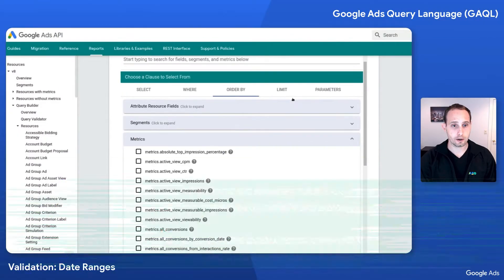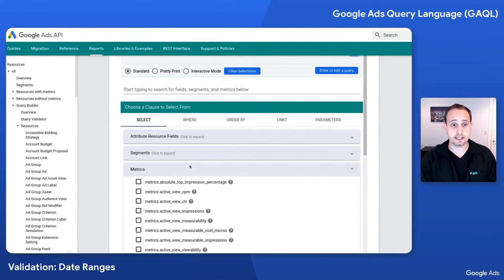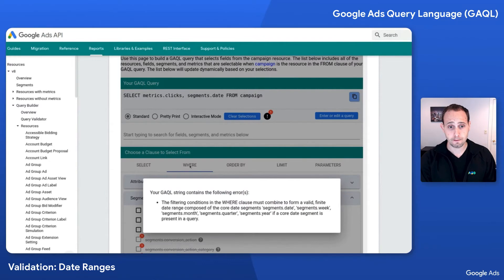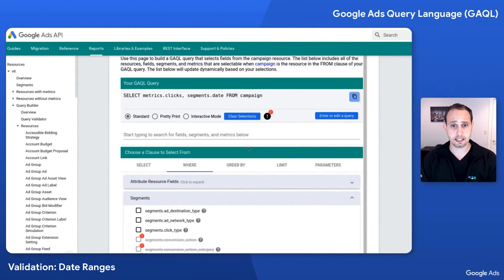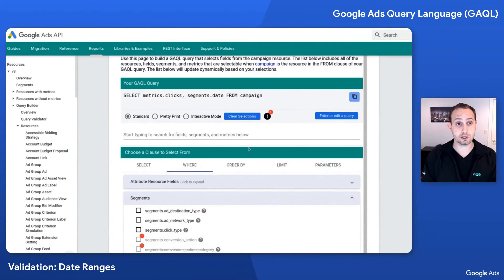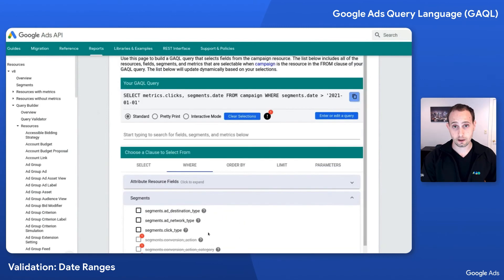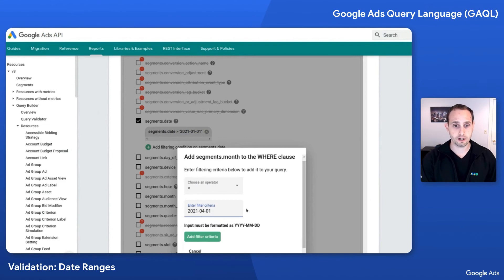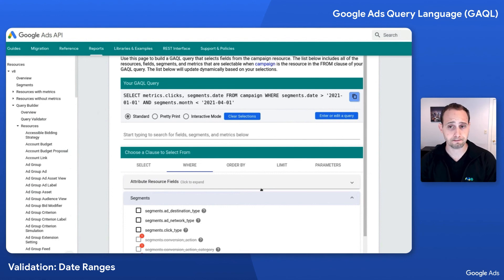GAQL Validation: Date Range Validation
In this episode, we’ll explain validation rules in Google Ads Query Language (GAQL) as it relates to including date ranges in a query.